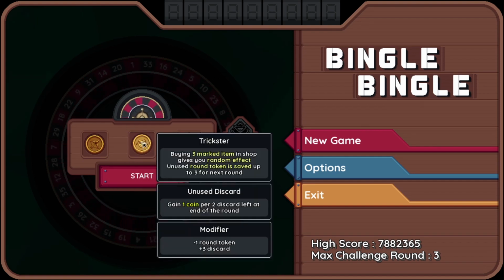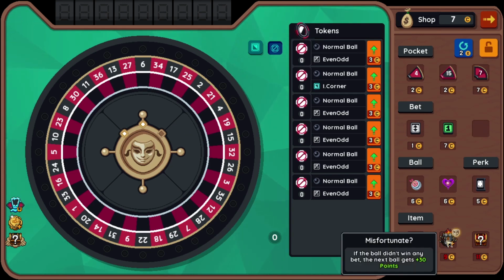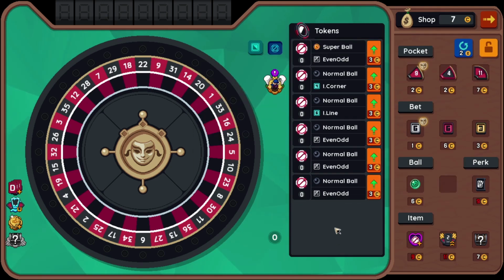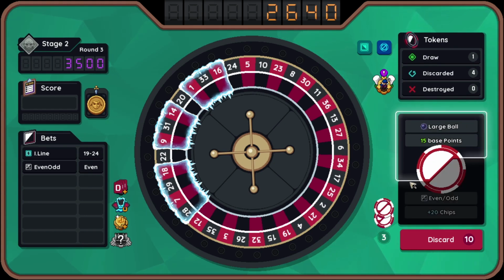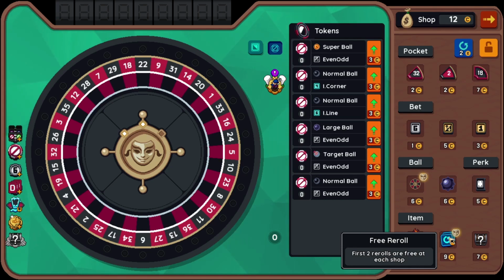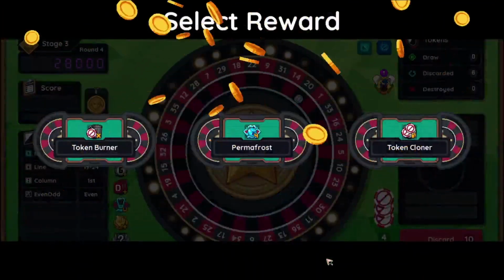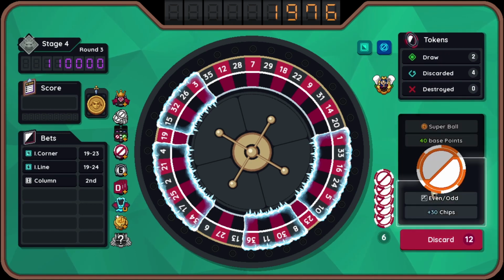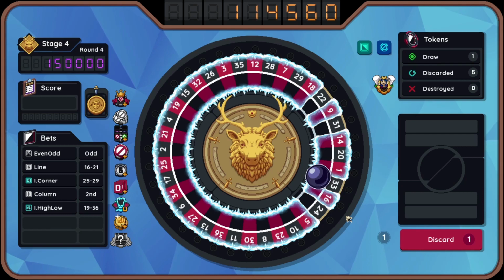Unfairness Doesn't Pay | Bingle Bingle Early Access Part 8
I've made a return to Bingle Bingle because I felt like I've been unfair to this game, calling it unplayable, and also because there has been an update, just like I predicted.